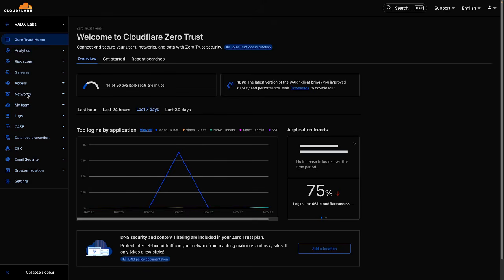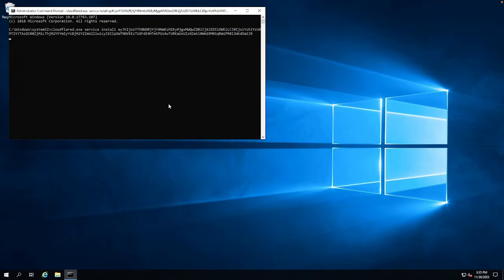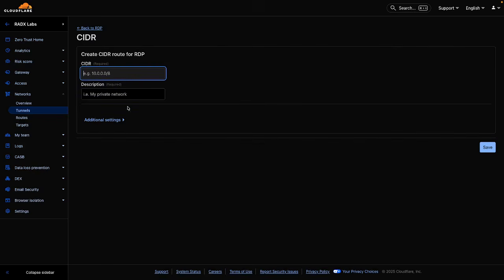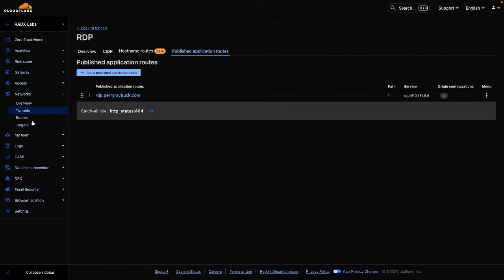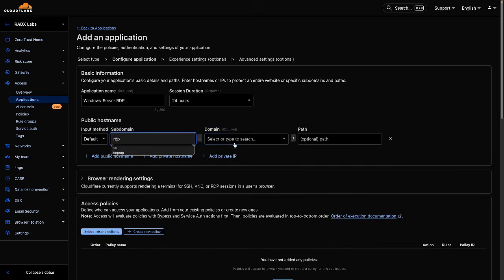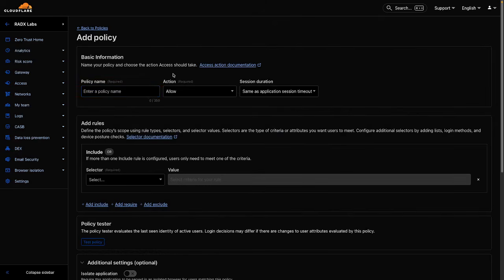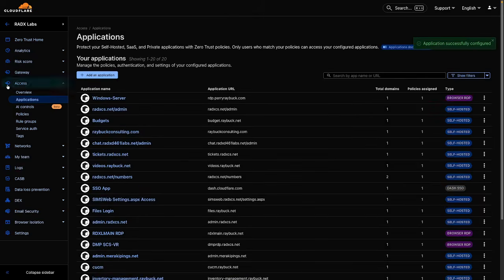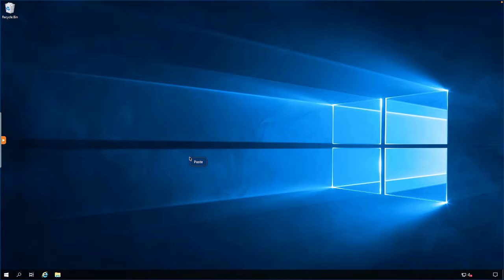How To Set Up Cloudflare Browser Based RDP.